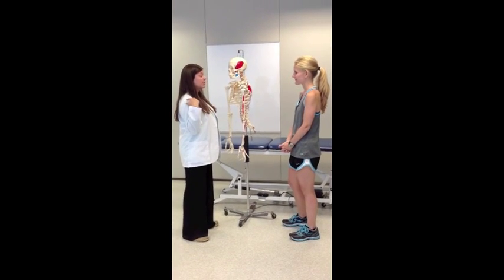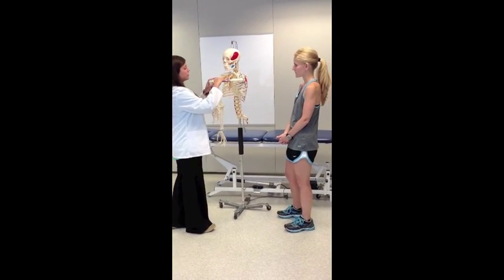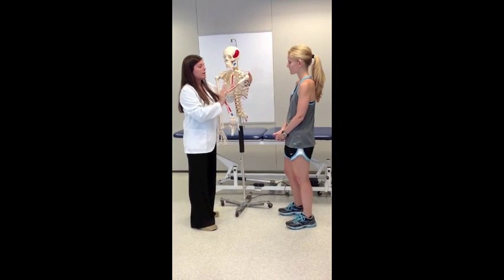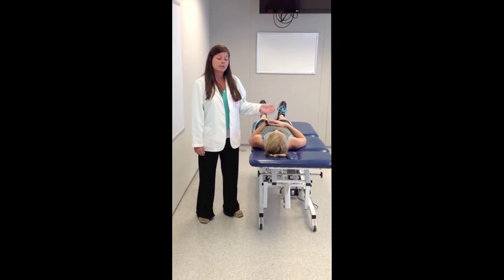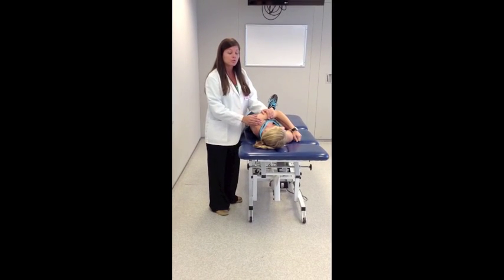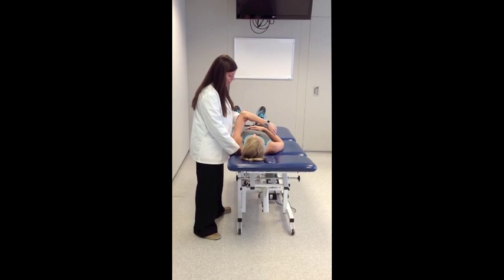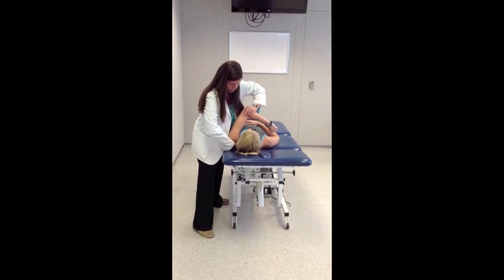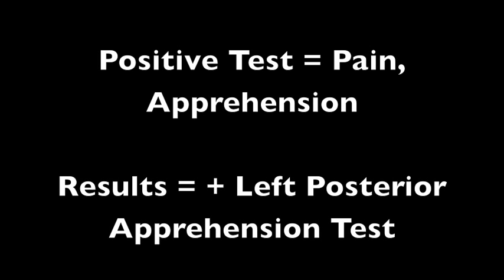Posterior Apprehension Test for Posterior Shoulder Instability